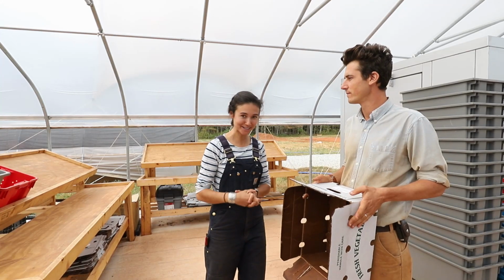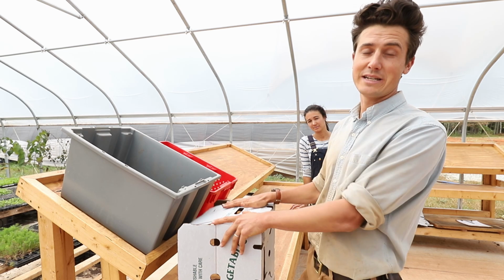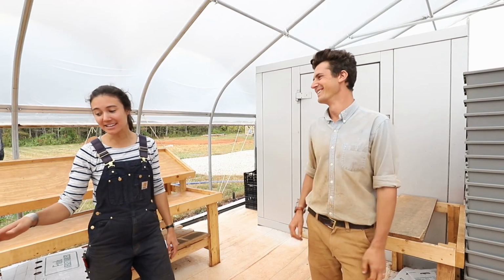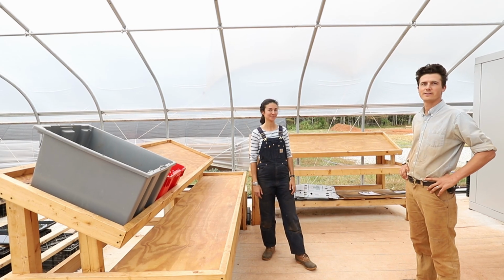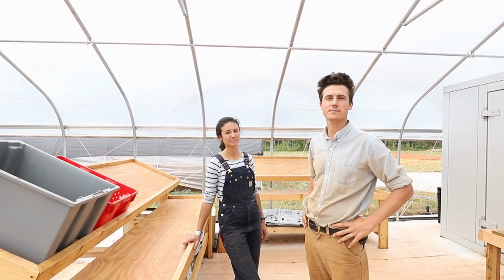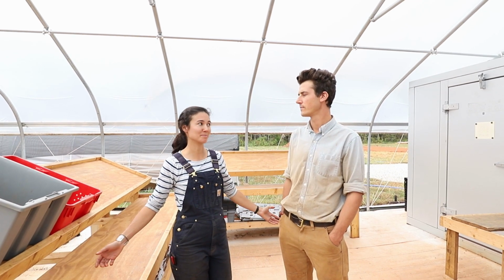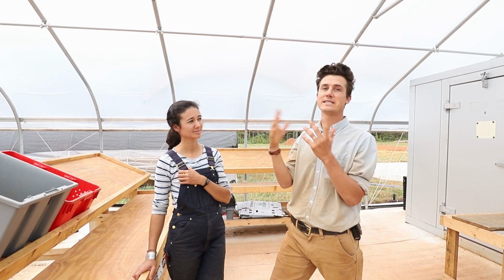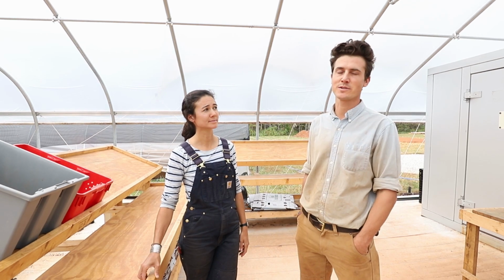CSA Management | Ten Mothers Farm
Gordon and Vera talk about how they manage their customizable CSA. They show their box/label system along with their efficient packing tables.